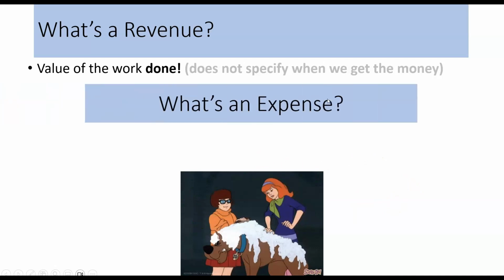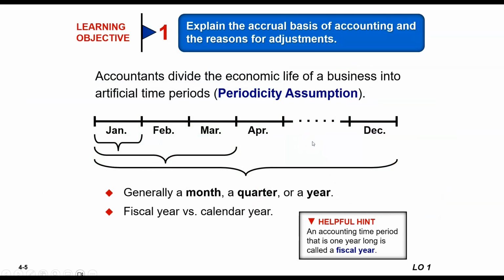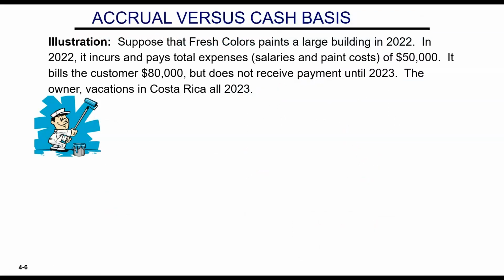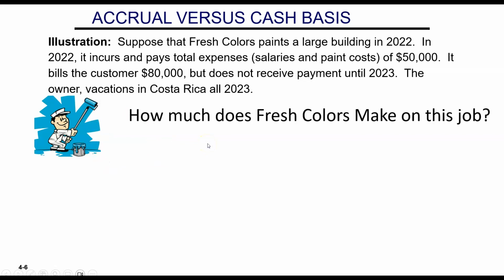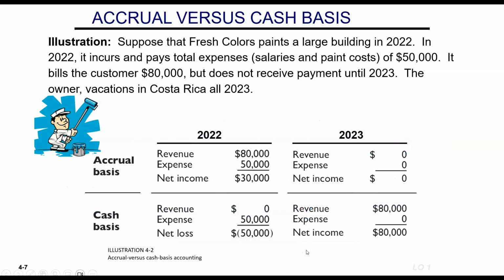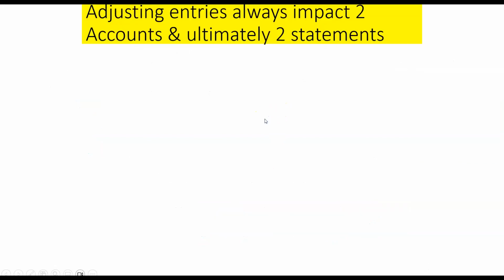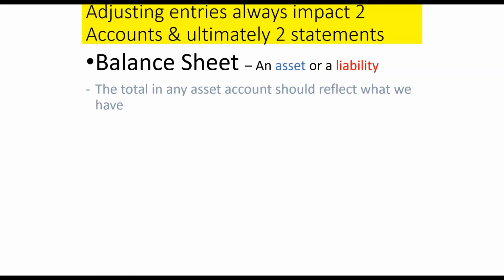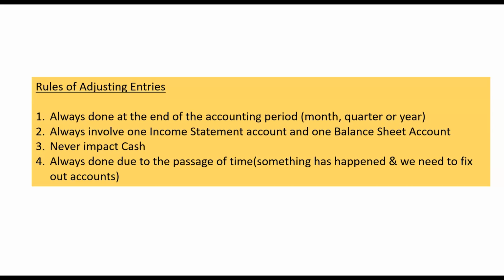Start of Accrual Accounting